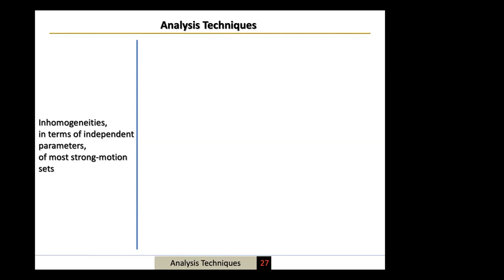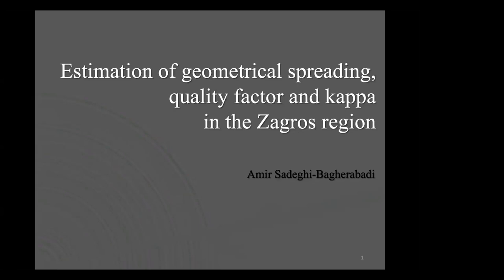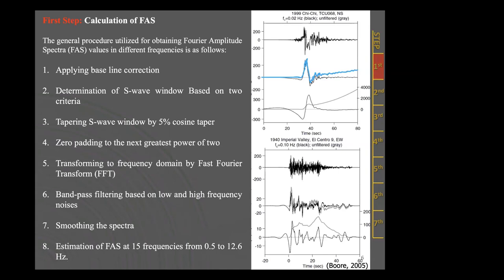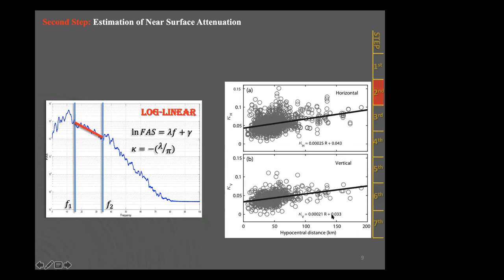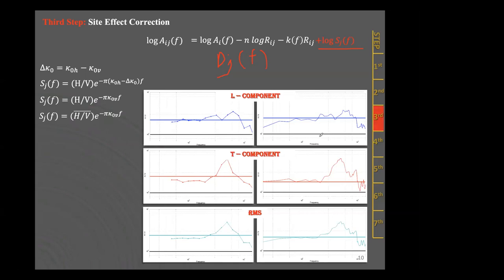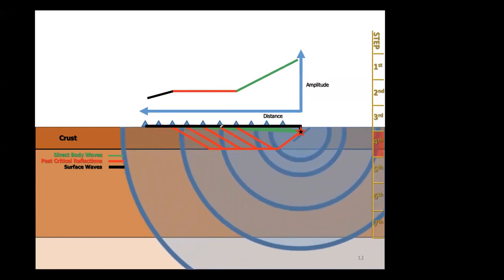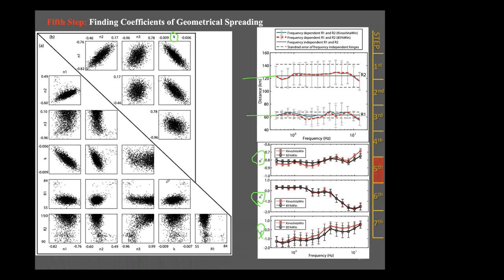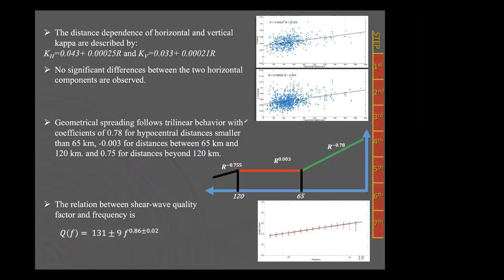Observations and Computer Methods (ESP-OCM) Lecture 16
A. Sadeghi
ESP-OCM-L16-Sadeghi-Zoom.mp4